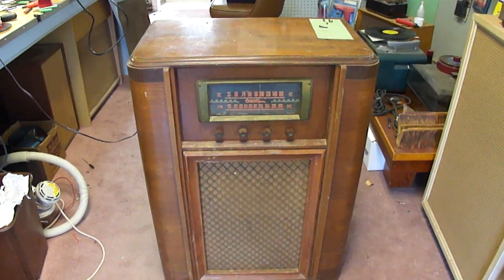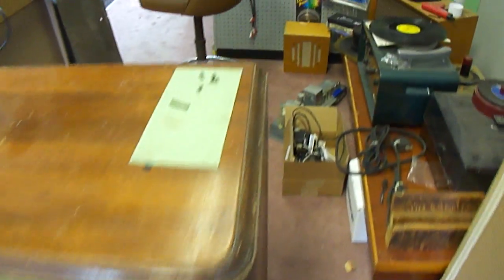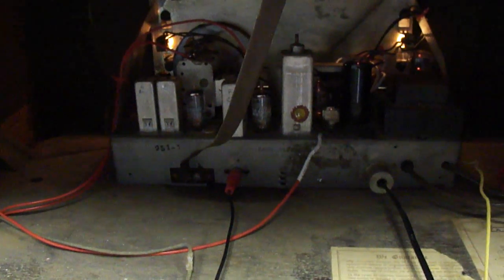1950 Completed Truetone Console AM/FM Radio Model D-1046A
1950 Completed Truetone Console AM/FM Radio